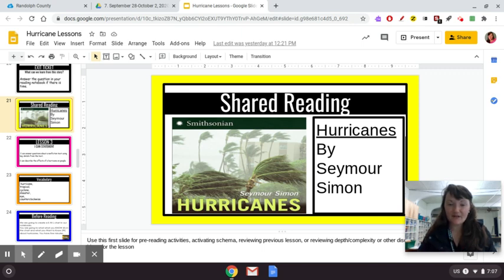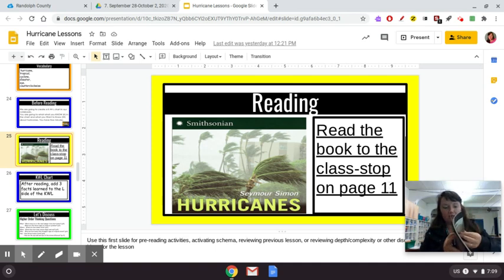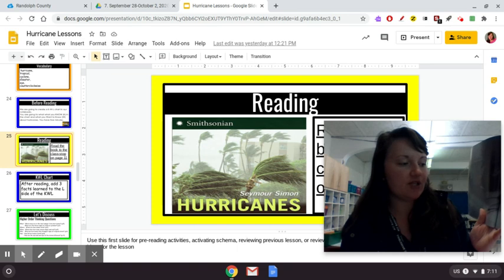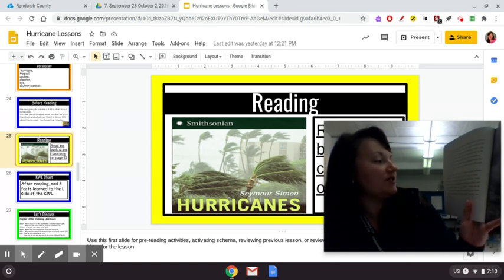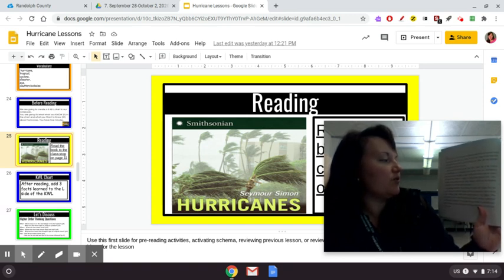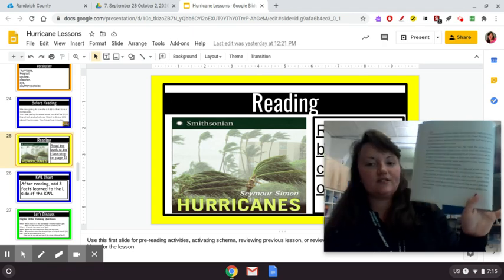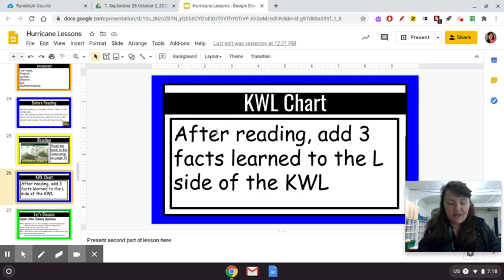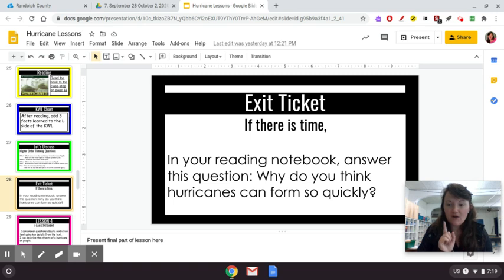R-September 30, 2020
Reading pages 1-11 of Hurricanes by Seymour Simon, a nonfiction text.